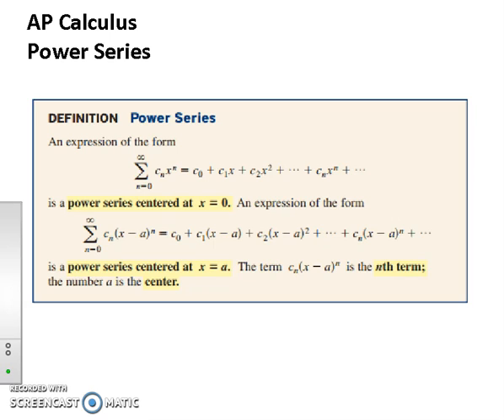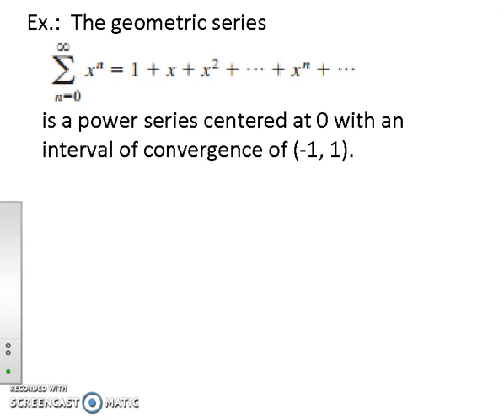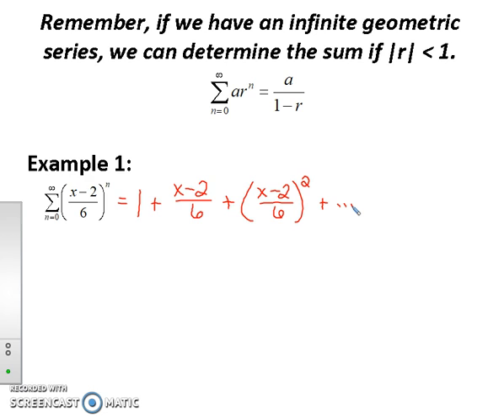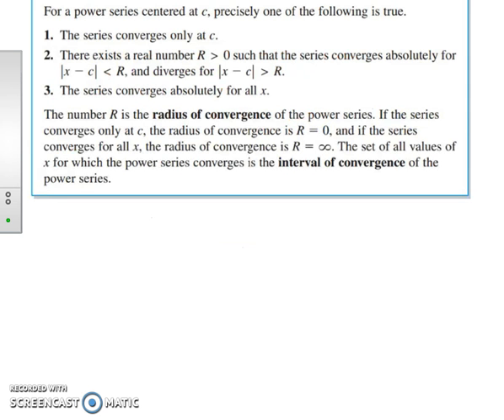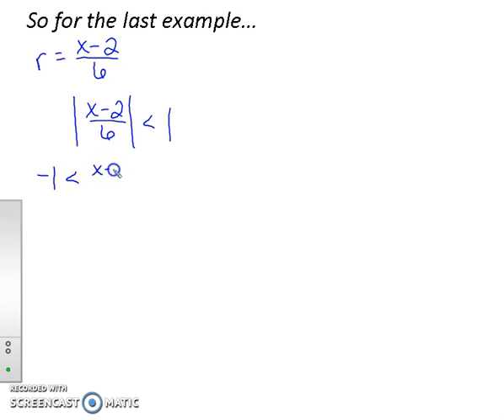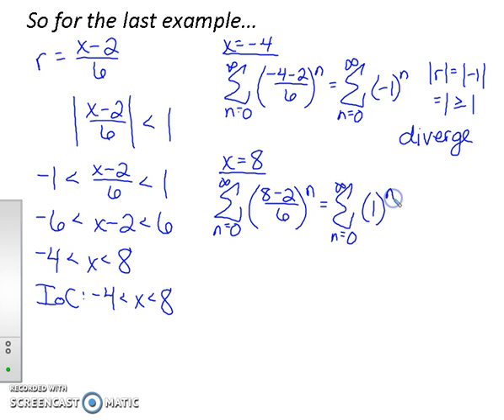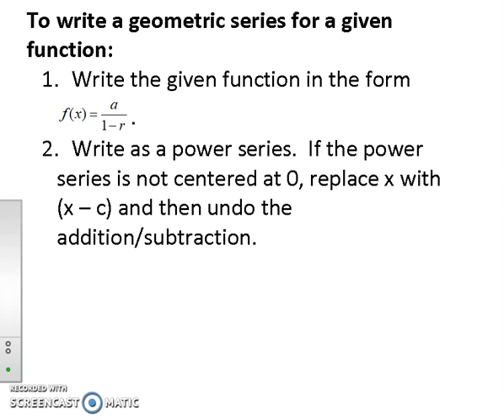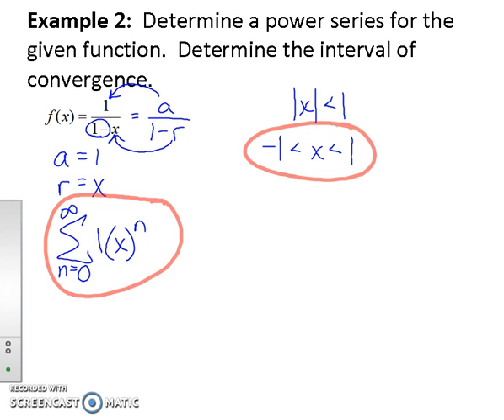Power Series Part 1 Video 1